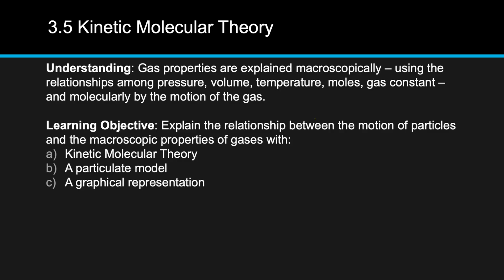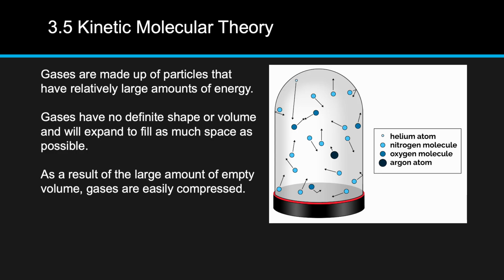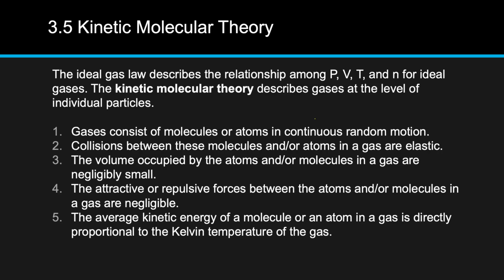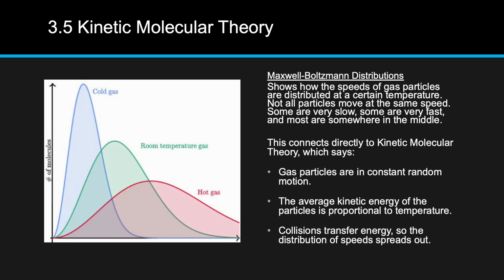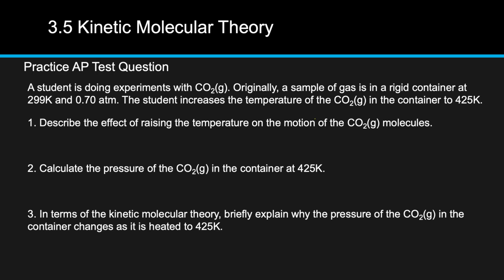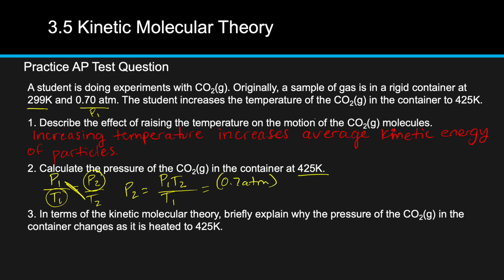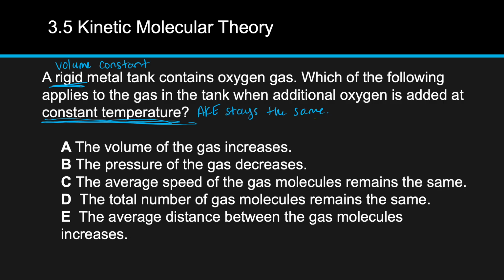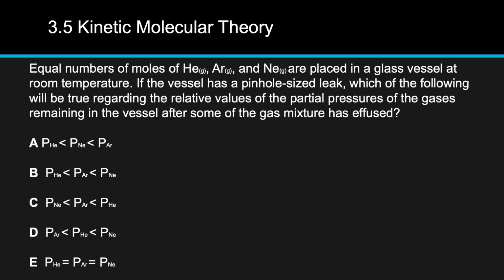AP Chemistry Unit 3.5 Lesson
In this video, we explore Kinetic Molecular Theory, the idea that gas particles are in constant random motion. You’ll learn how temperature affects molecular speed, how pressure comes from particle collisions with container walls, and how the Maxwell-Boltzmann curve shows the distribution of particle speeds. We’ll also connect these concepts to reaction rates and practice applying them to real AP-style problems.